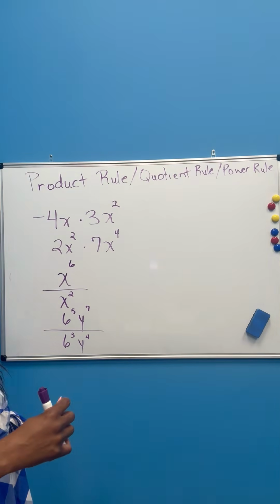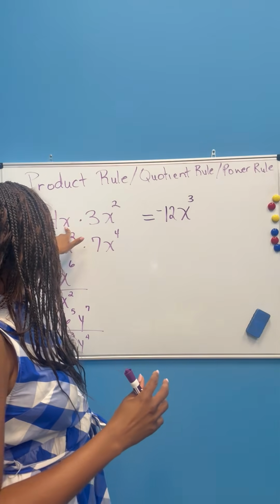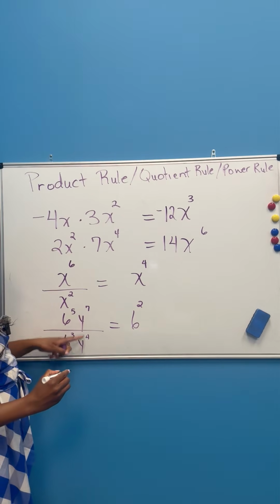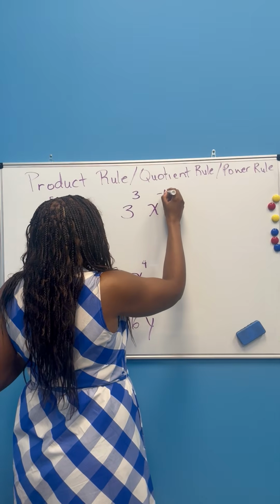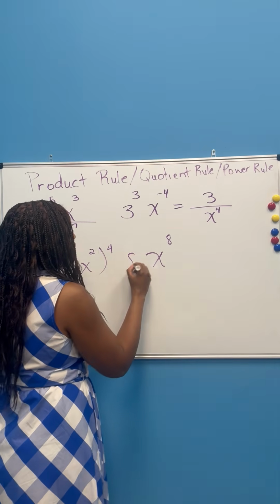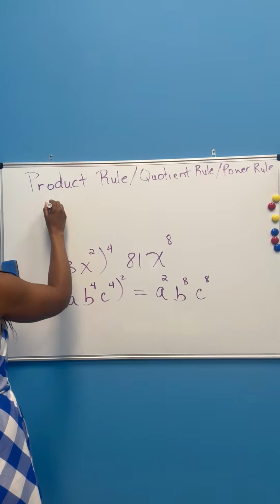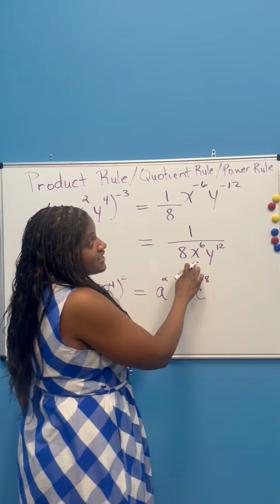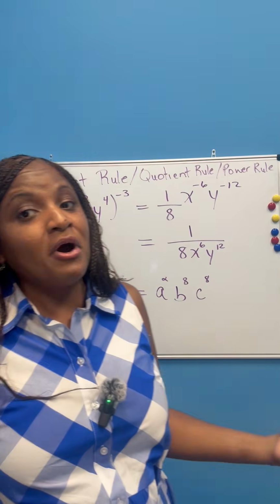Exponent Rules: Product Rule, Quotient Rule, and Power Rule | Algebra Basics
In this lesson, you’ll discover how to multiply powers, divide powers, and raise a power to another power. We’ll work through several examples and explain when to use each rule so you can simplify expressions with confidence.

Perfect for Algebra 1 students, homework help, and test review.